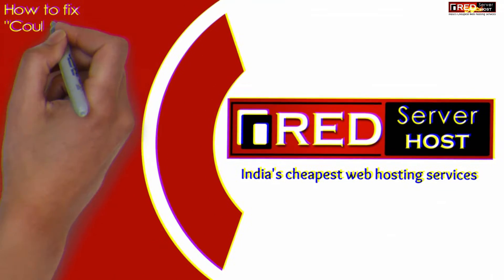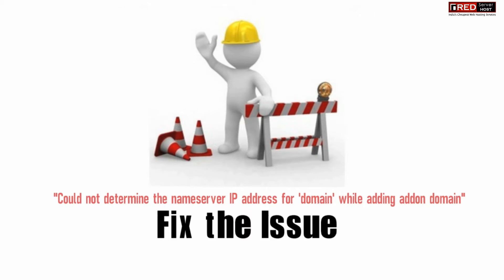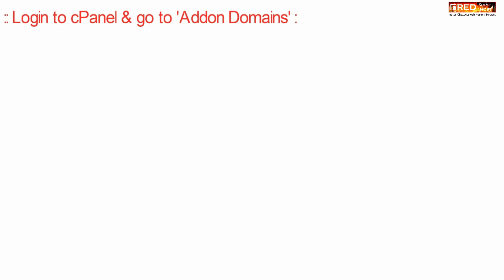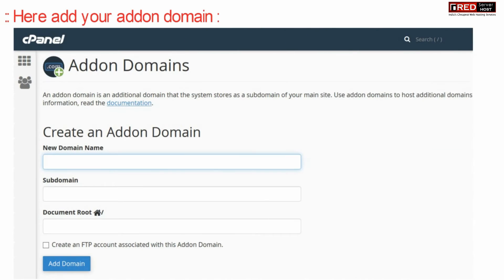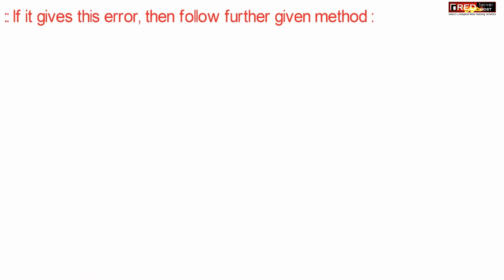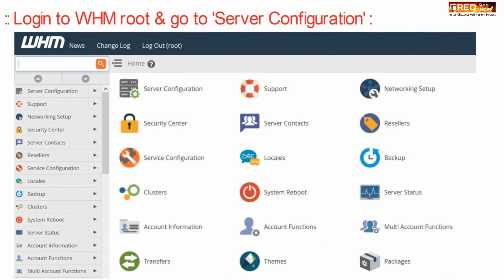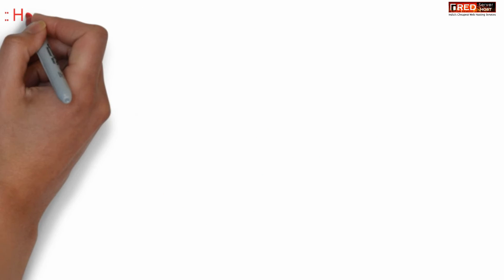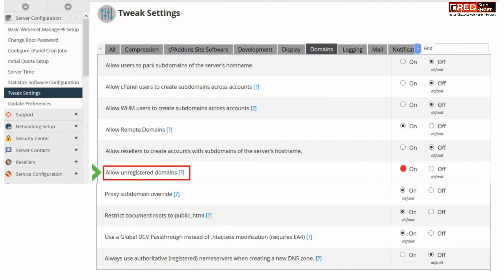How to Fix- "Could not determine the nameserver IP address for 'domain' while adding addon domain"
Today in this video we will show you how to fix error "Could not determine the nameserver IP address for 'domain' while adding addon domain" in cPanel
Are you seeing this error?
"Could not determine the nameserver IP address for 'domain' while adding addon domain"

Follow the steps to fix error "Could not determine the nameserver IP address for 'domain' while adding addon domain" :
Step::2 Go to Server Configuration
Step::3 Select the icon ‘Tweak Settings’.
Step::4 Click on the tab ‘Domains’. Find the option ‘Allow unregistered domains ‘and turn it on.
That's it!!!